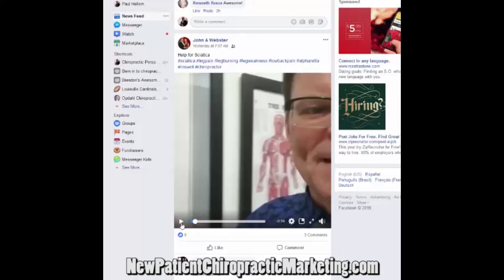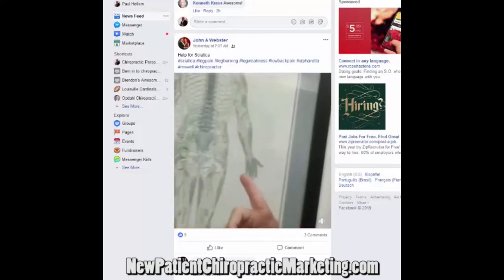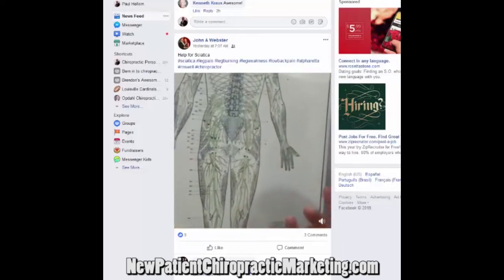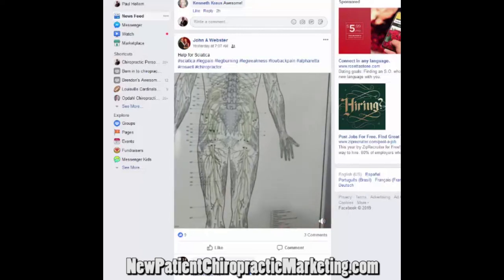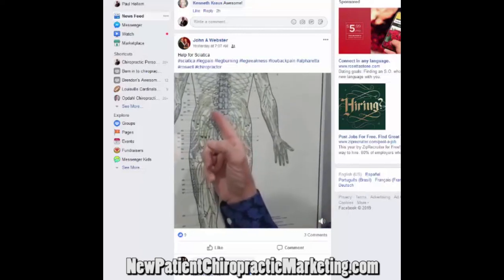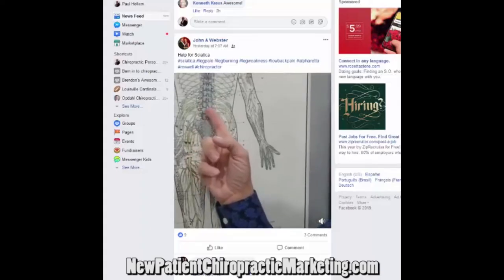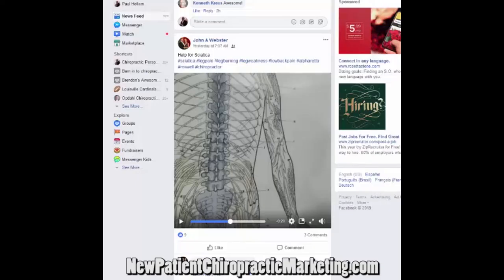Bad New Patient Marketing for Chiropractors